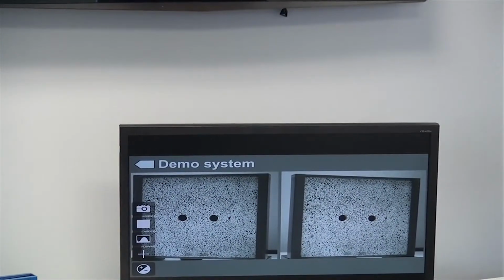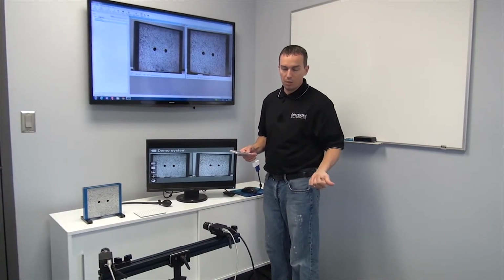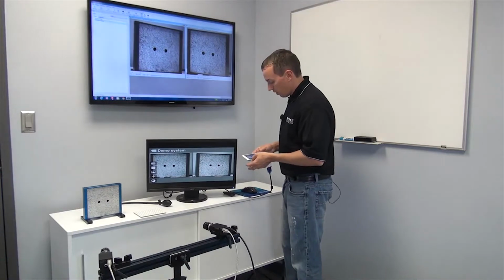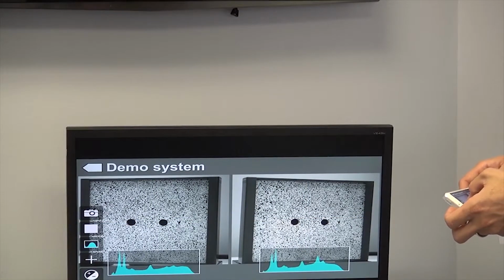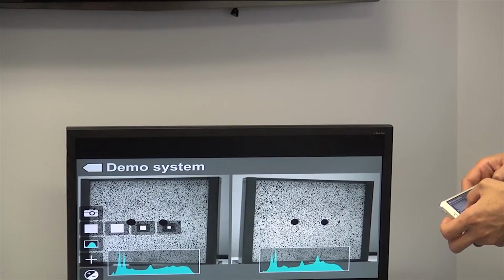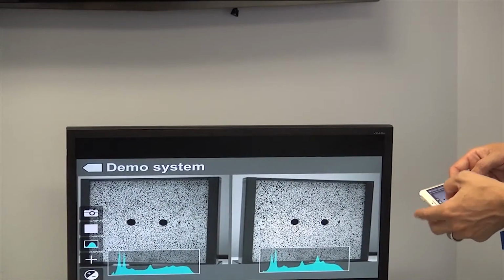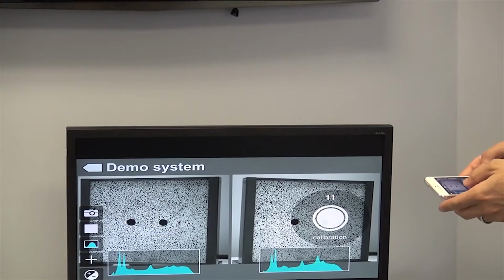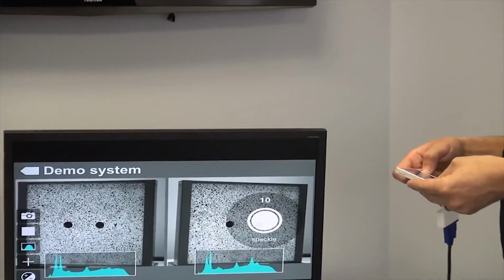Vic-Snap iOS & Android App Explanation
This video explains how the Vic-Snap iOS & Android app can be used with the VIC-3D system from Correlated Solutions. It can be purchased on the Google Play store for Android devices or the Apple App store for iOS devices.